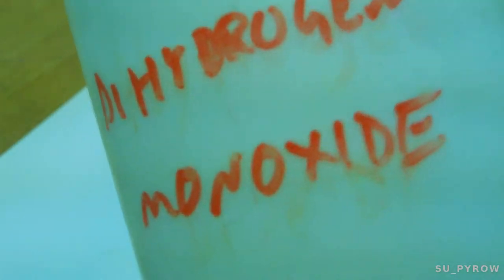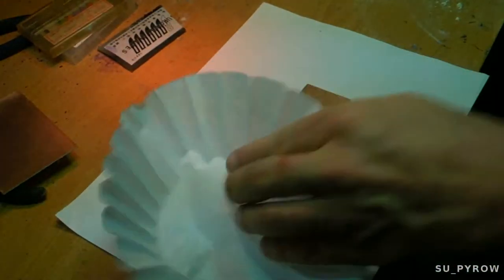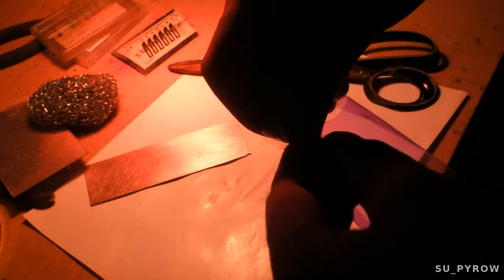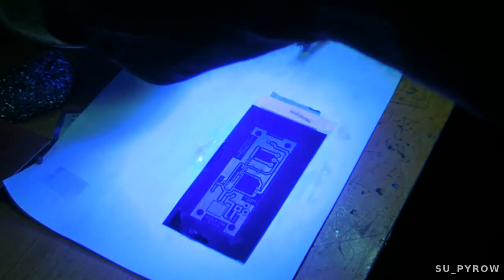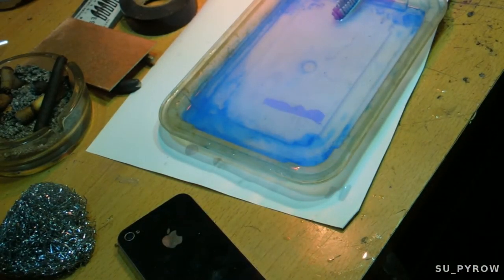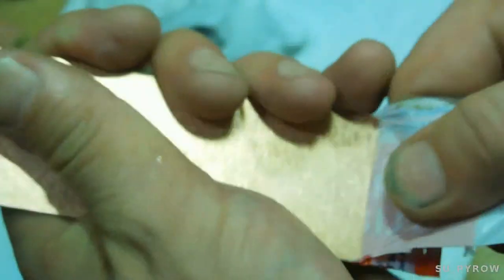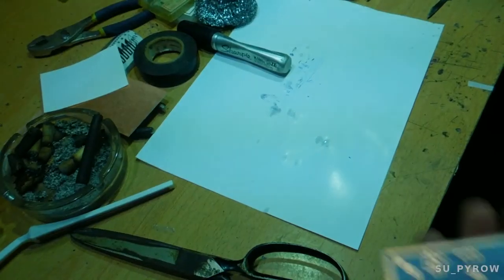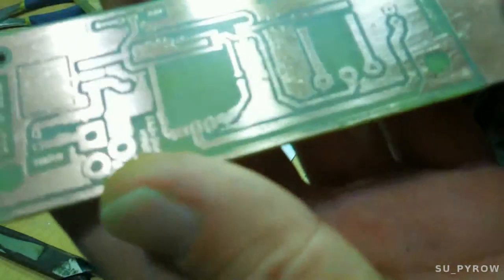PCB using Dry Film Photo Resist Technique Double Sided Circuit Board HOWTO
for files and extras.

How to make Double Sided Circuit Boards using Photoresist Dry Film and Toner Transfer TEK
In this video I show the basics of how to use Photoresist Dry Film Photo Etch Resist and the Toner Transfer Method of making Printed Circuit boards.

Iron= Black and Decker F210 TYPE 1 / 1200W
Paper= Staples #633215 Color Laser Paper | Gloss Finish | Heavyweight
Developer= Sodium Carbonate
Dry Film= Riston FX515
Etchant= Copper(II) chloride
Software= KiCad-Bleeding-Edge March 24, 2017